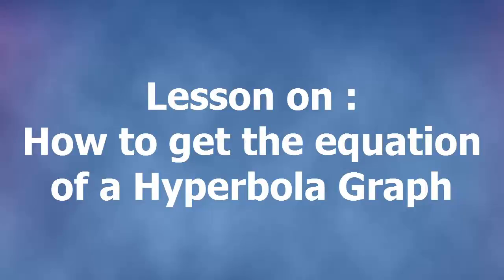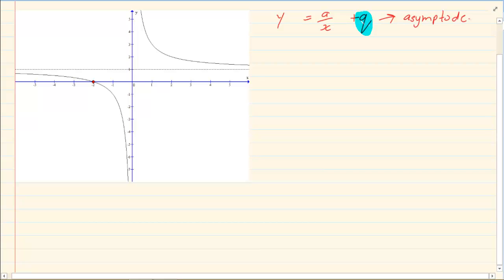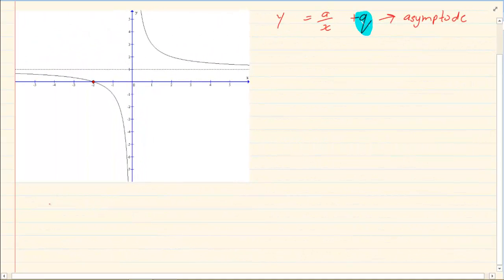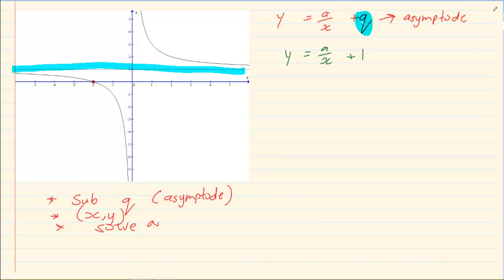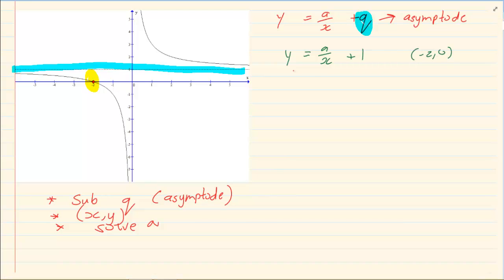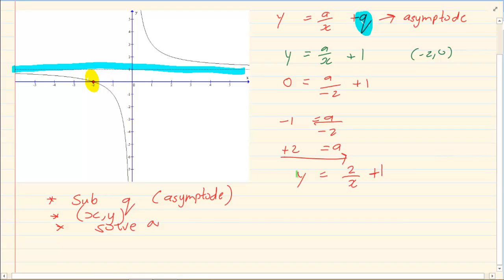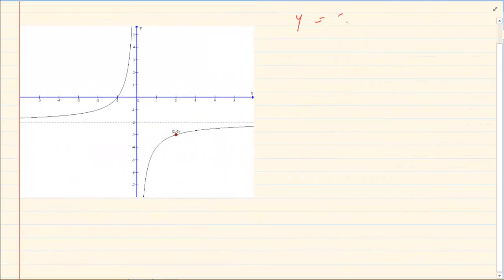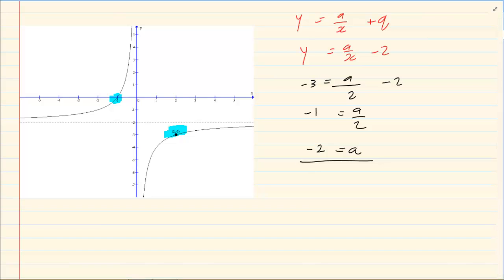Grade 10 : Functions : How to get the equation of a Hyperbola Graph